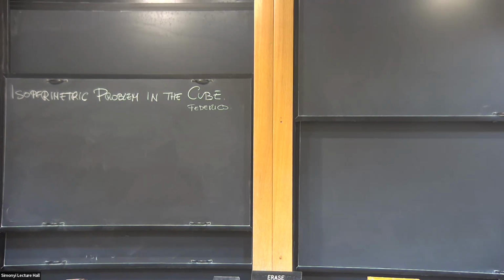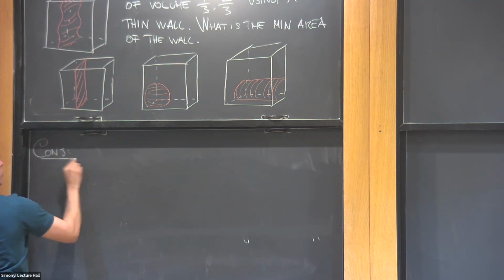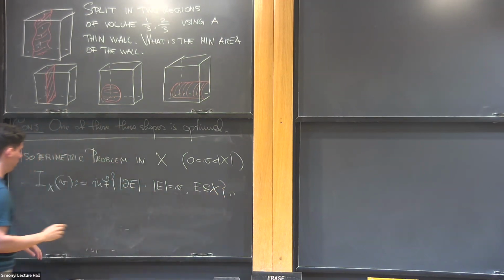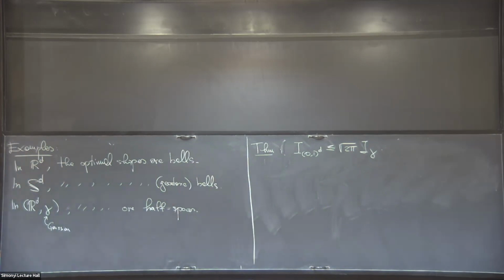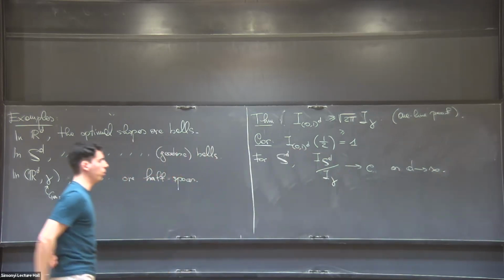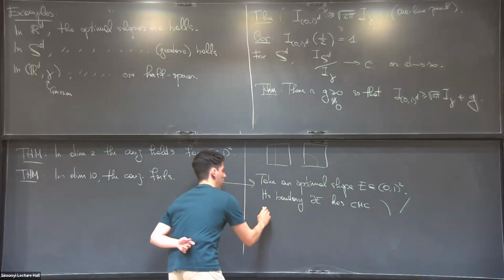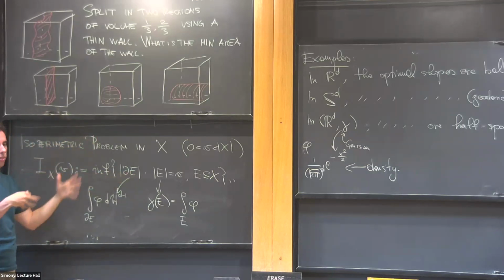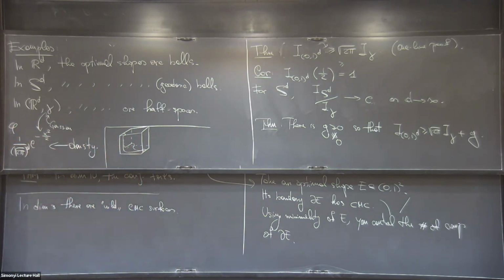The Isoperimetric Problem in Cubes and Torii - Federico Glaudo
Topic: The Isoperimetric Problem in Cubes and Torii
Speaker: Federico Glaudo
Date: September 26, 2024